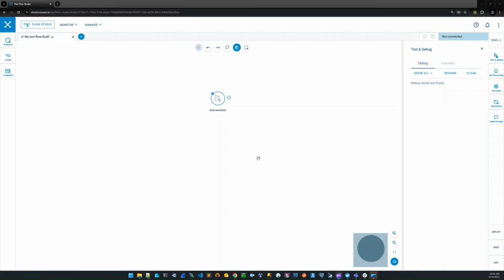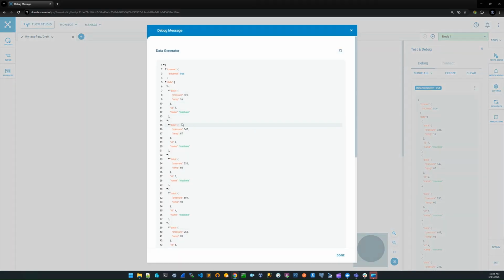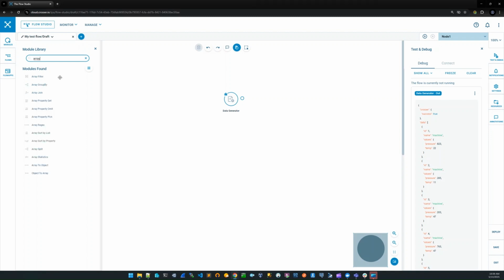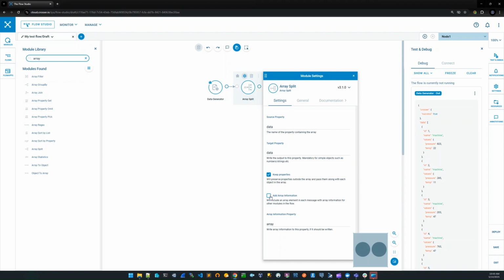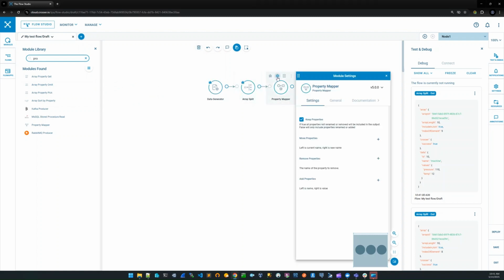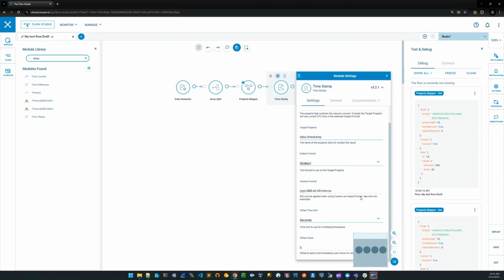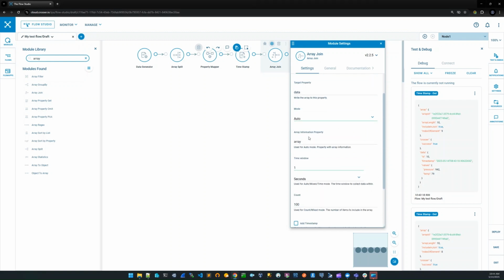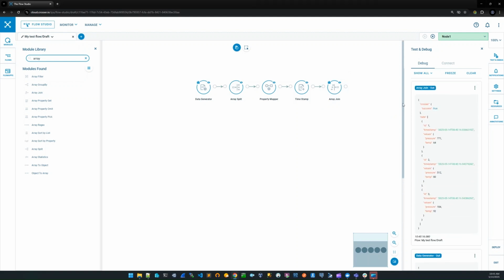Crosser Tutorial - Loop over lists and join them back together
In this tutorial, learn how to work with arrays in Crosser by splitting, transforming, and joining messages back together. The flow starts with a data generator producing an array of objects, which is then split into individual messages using the Array Split module while preserving array information. Messages are modified by removing properties with the Property Mapper and adding new fields, such as a timestamp, using the Timestamp module. The Array Join module in auto mode is then used to combine the modified messages back into a single array. By the end, you’ll understand how to loop over lists, apply transformations, and reassemble them for further processing in flows.